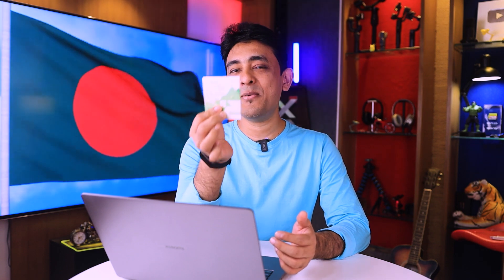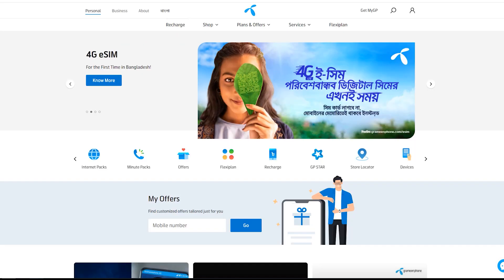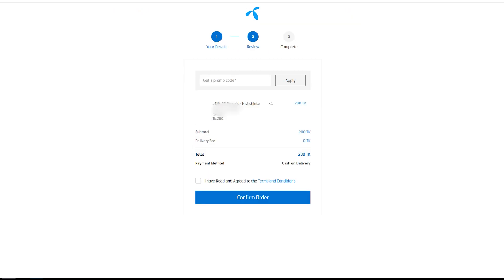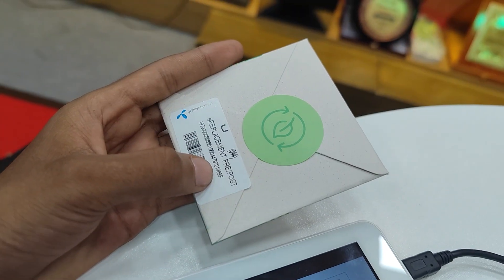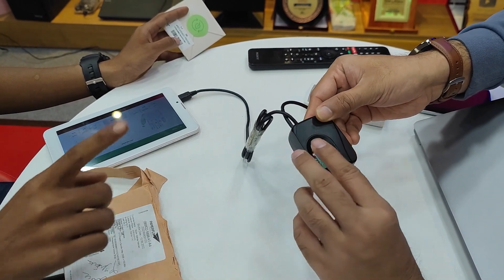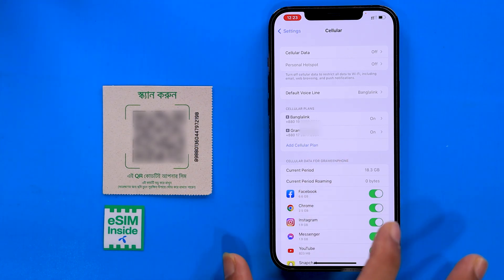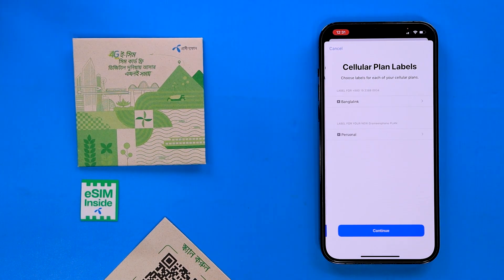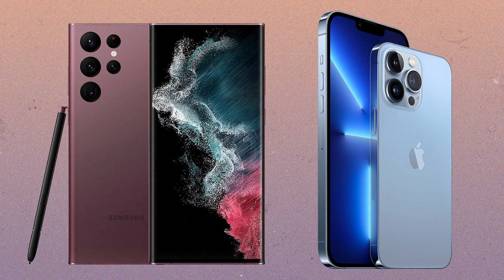ই-সিম কিভাবে কিনবেন এবং অ্যাকটিভ করবেন? e-SIM A to Z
List of eSIM Supported Handsets
Apple
iPhone 13, 13 Pro, 13 Pro Max, 13 Mini
iPhone 12, 12 Pro, 12 Pro Max, 12 Mini
iPhone SE
iPhone XR
Samsung Galaxy Note 20 Ultra, Ultra 5G
Samsung Galaxy Note 20 FE 5G
Samsung Galaxy Note 20 FE
Samsung Galaxy S20, S20+ and S20 Ultra
Google Pixel
Google Pixel 3 & 3XL (Limited support)